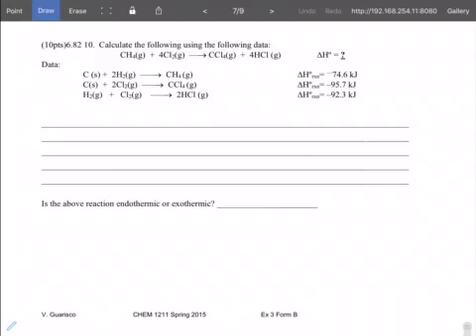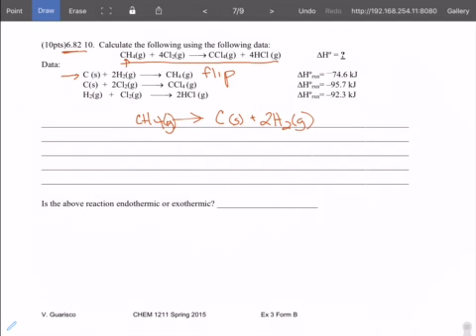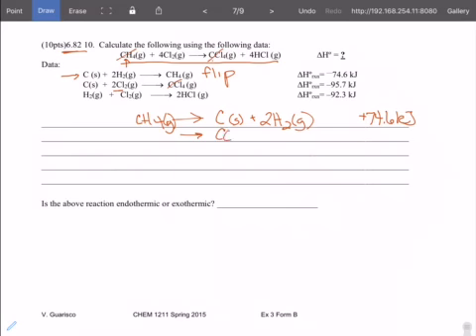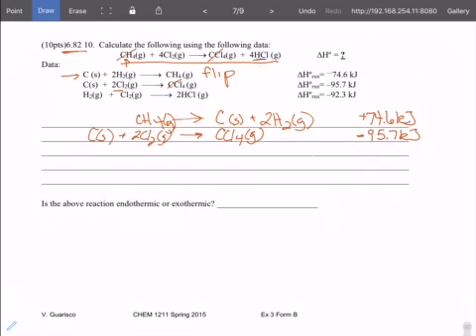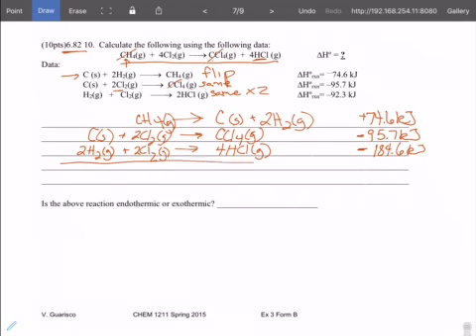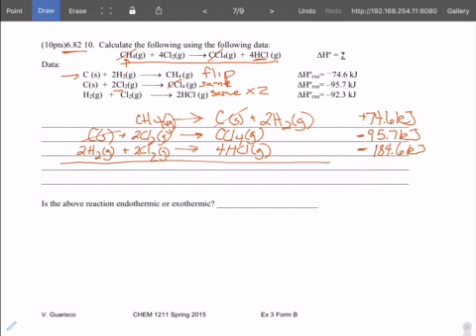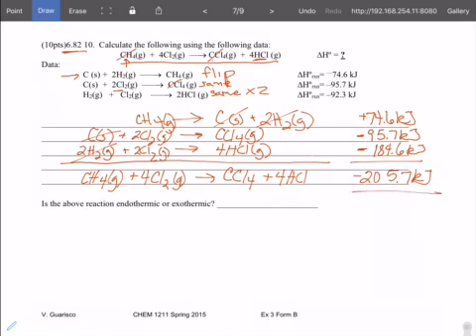1211 ThermoGas Exam Sp15 #10